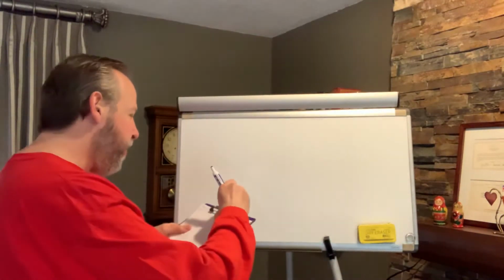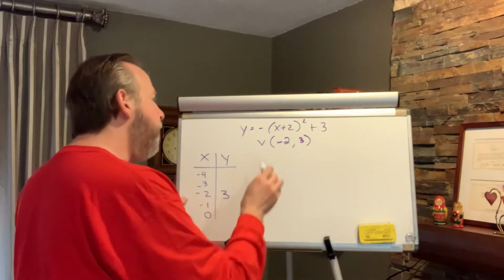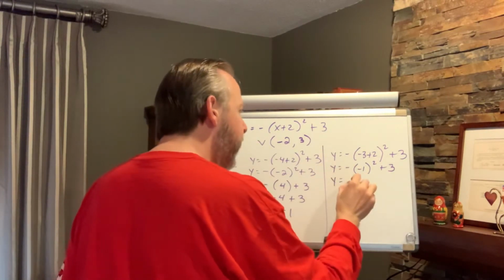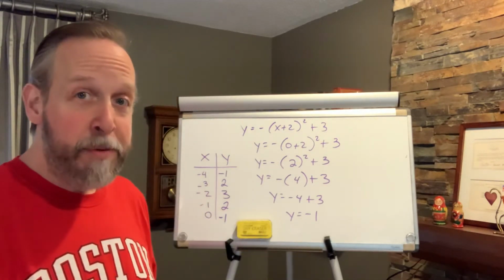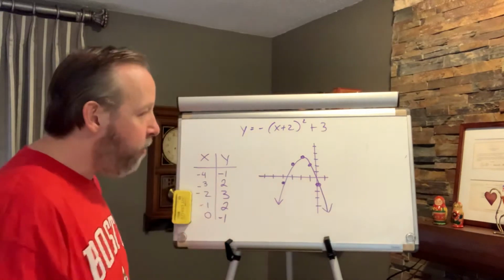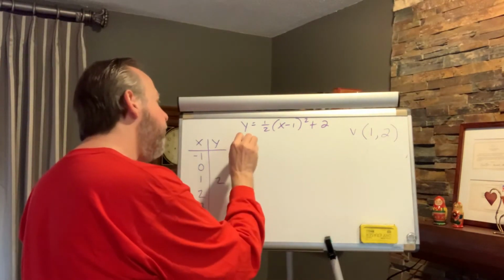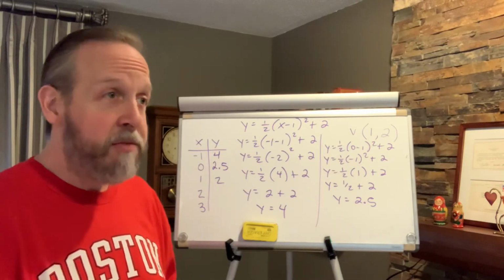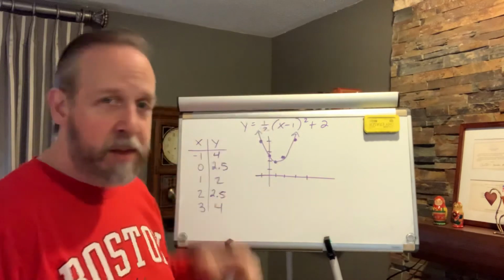Alg1 Friday 5/1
Graphing a quadratic equation from vertex form, day 2